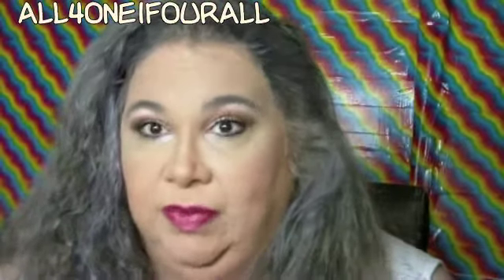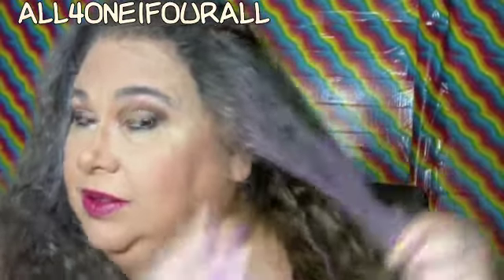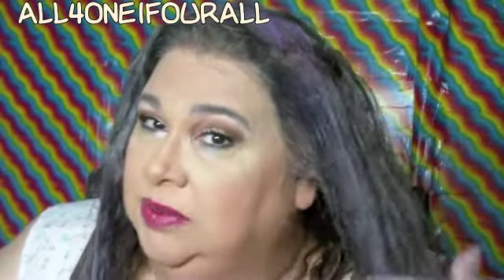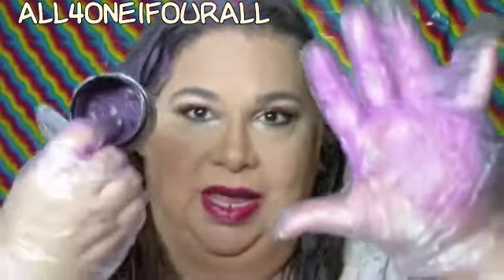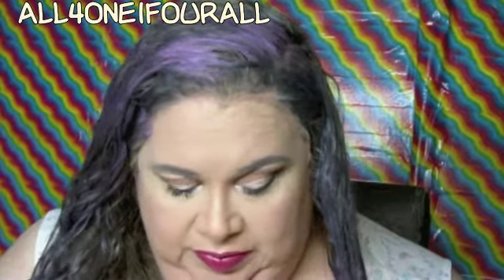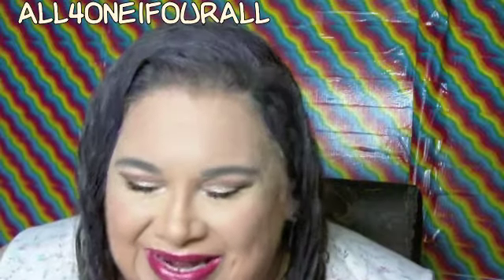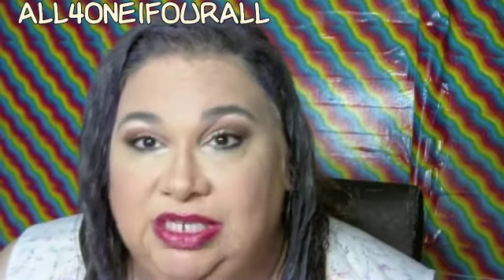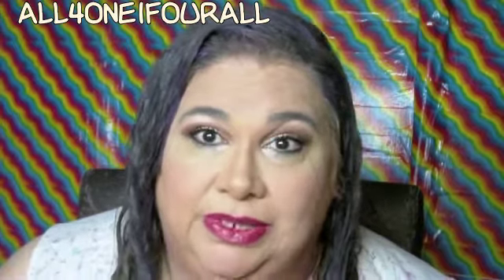Punky Color Mood Switch Black to Lilac